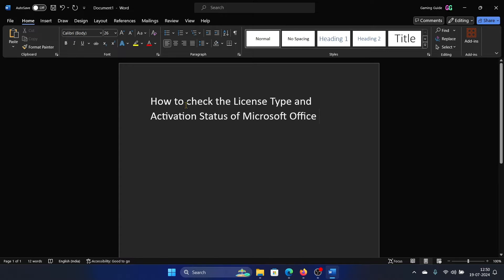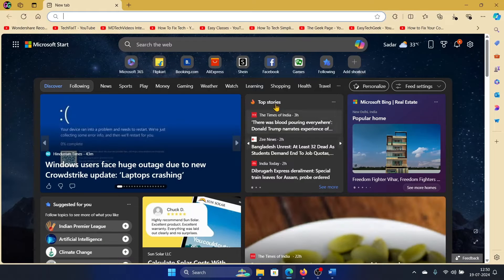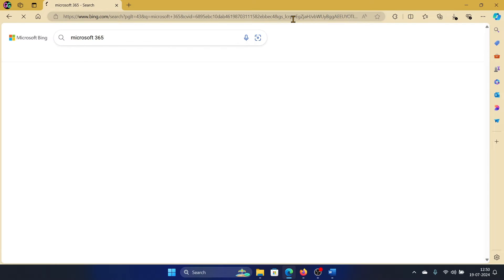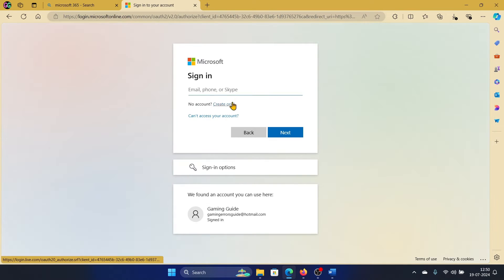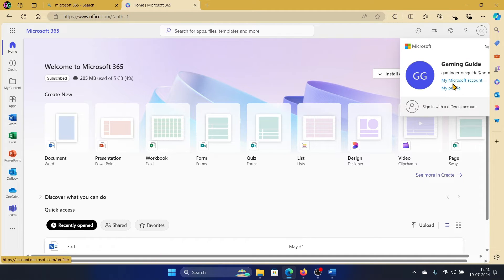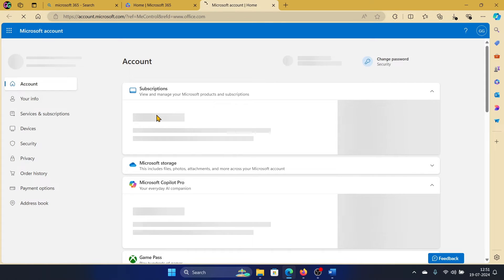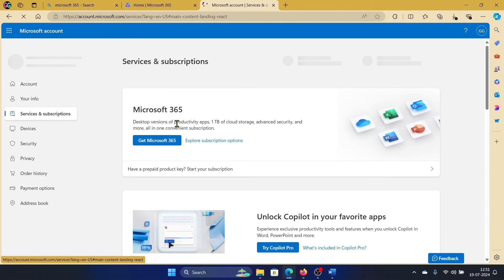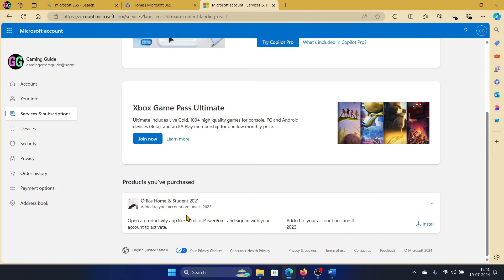How to Check the License Type and Activation Status of Microsoft Office in Windows 11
Video Title: How to Check the License Type and Activation Status of Microsoft Office in Windows 11

If you wish to How to check the License Type and Activation Status of Microsoft Office, then please watch this video.